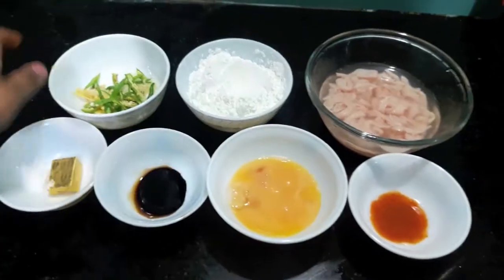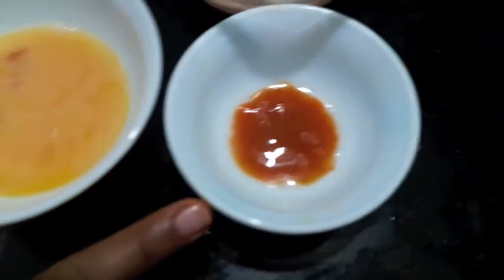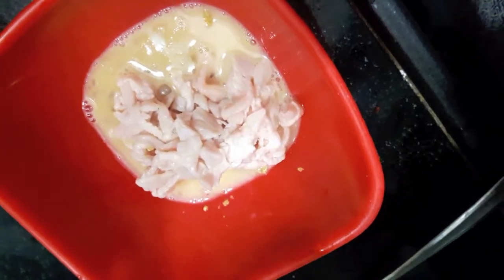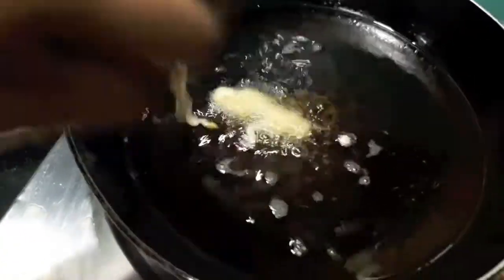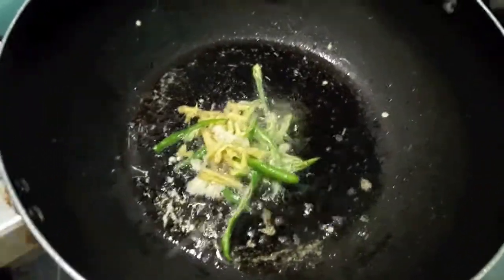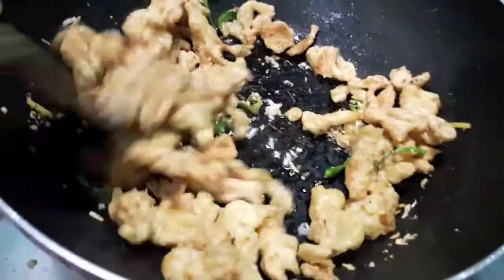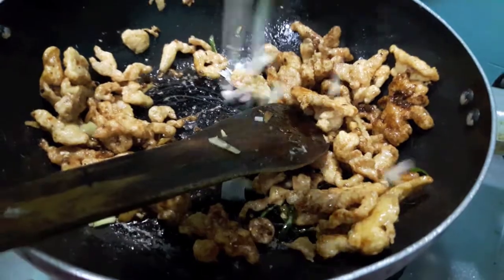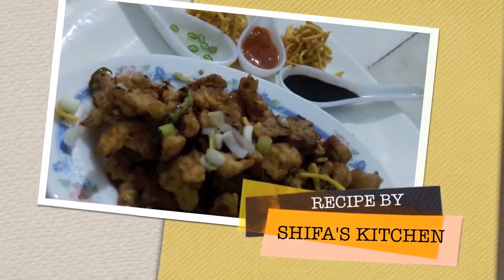**THAI CHICKEN CHILLI DRY**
Ingredients :
250 gm chicken breast
4 tbsp cornflour
2 green chillies
2 tbsp ginger grated
1 tbsp garlic grated
Salt to taste
1 chicken stock cube
1 tbsp oyster sauce
1 egg
1 tbsp chilli garlic sauce